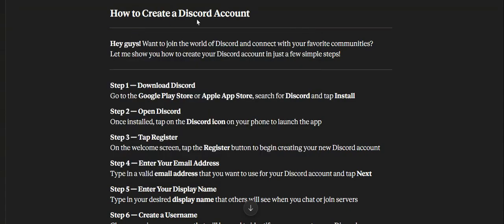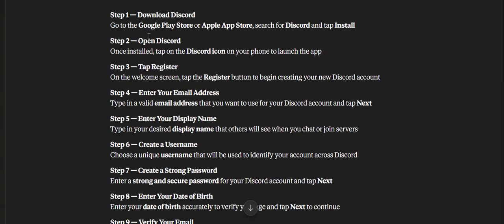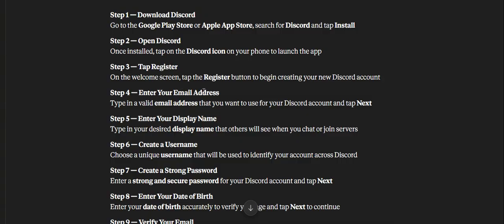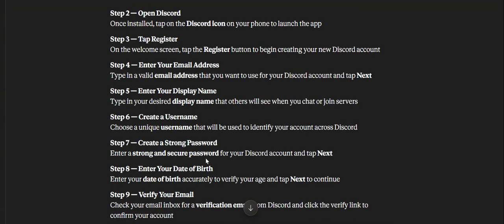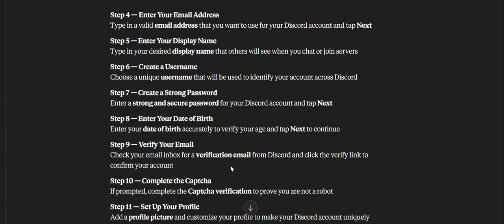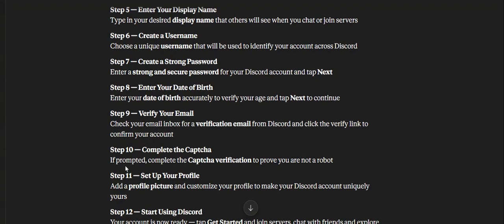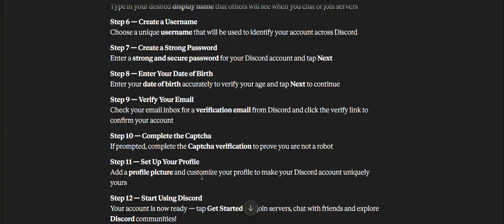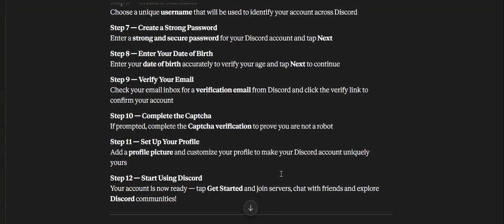How to Create a Discord Account-Quick Tutorial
How to Create a Discord Account